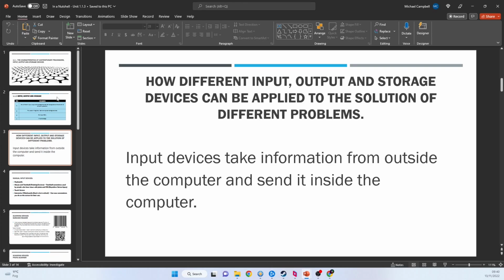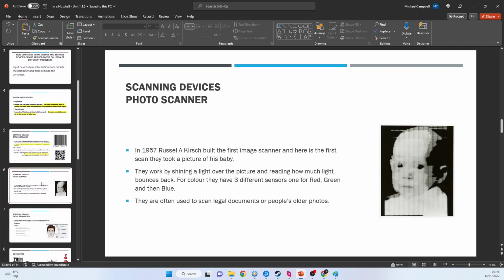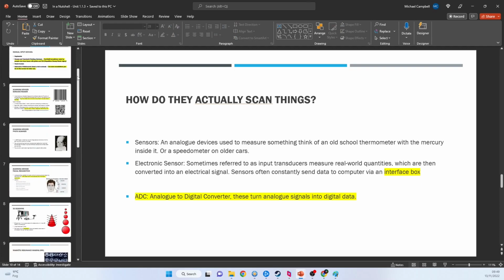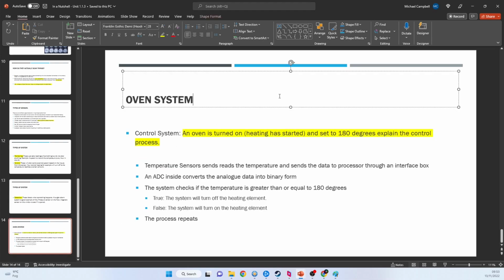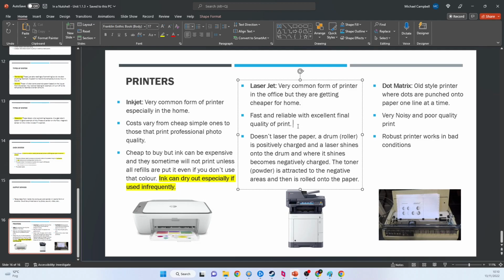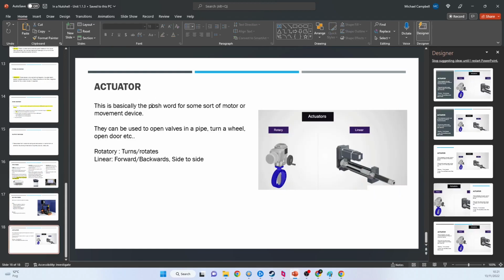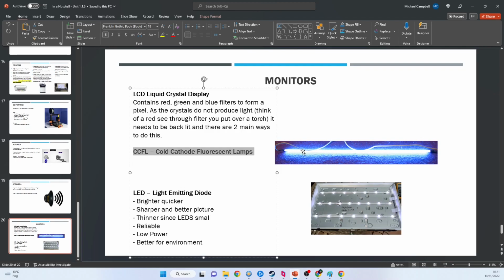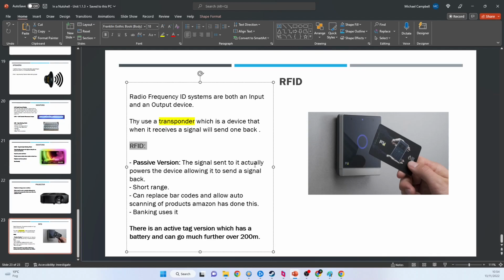H446 - In a Nutshell 1-1 - 1.1.3 Part 1/2